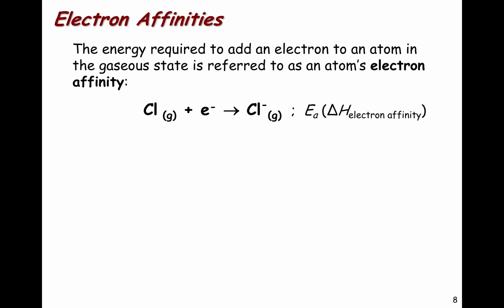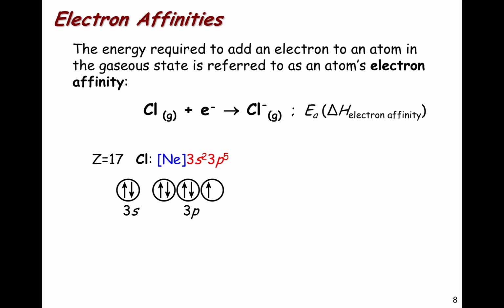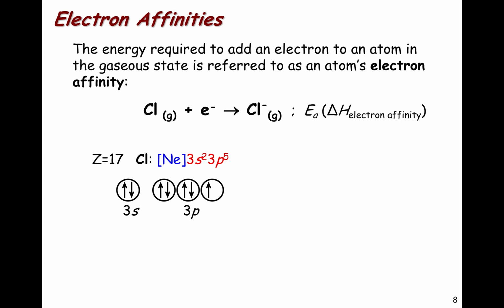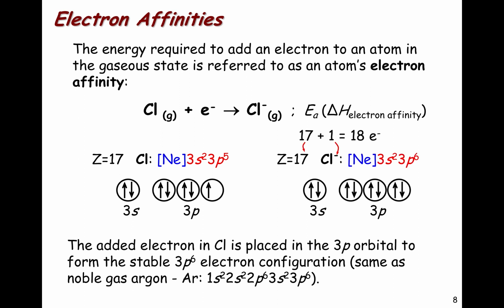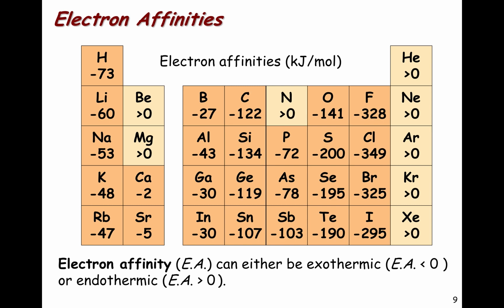Video 3.8-2 EA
This video explains periodic trends in electron affinity and metallic character.